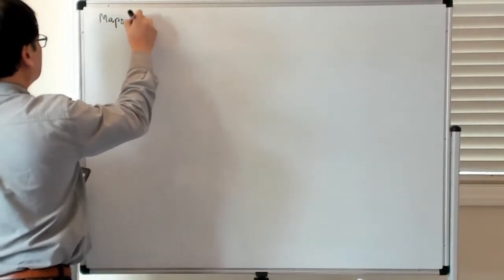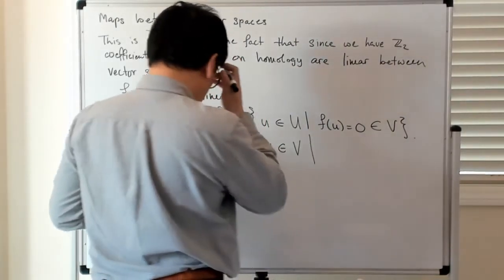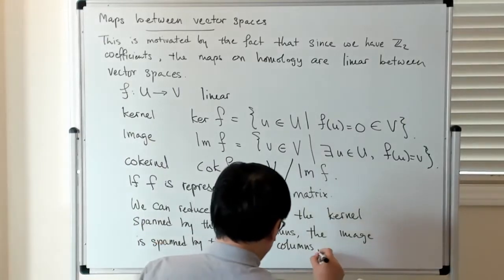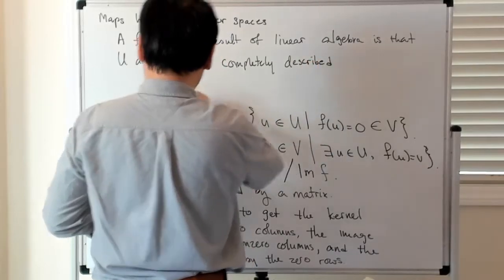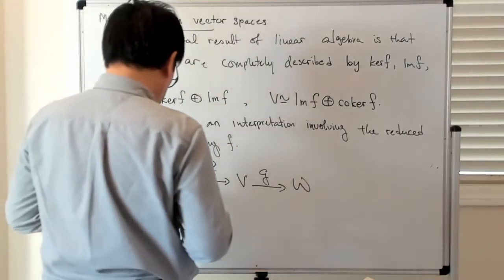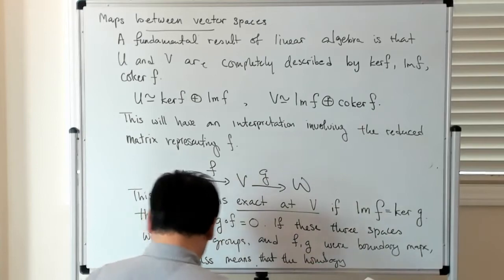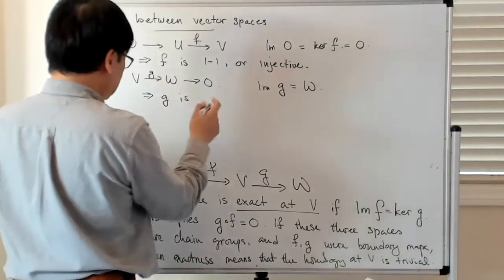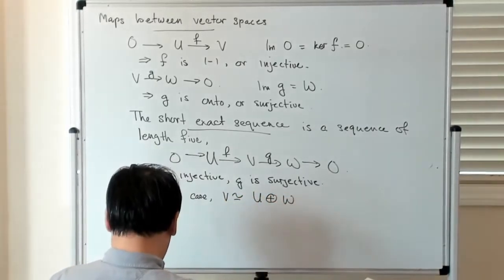Maps between vector spaces